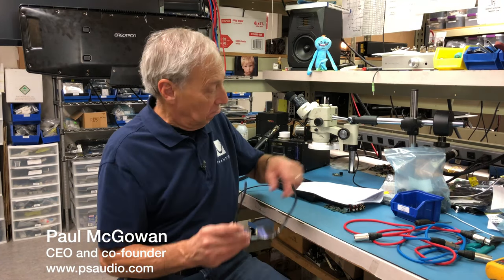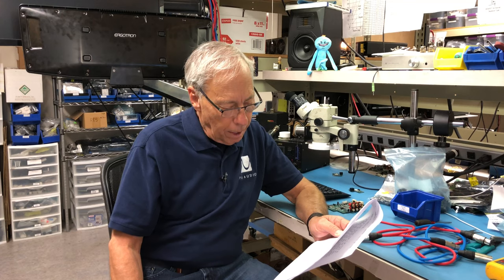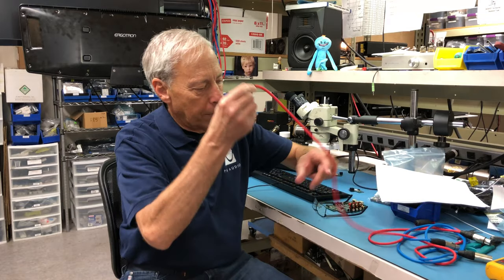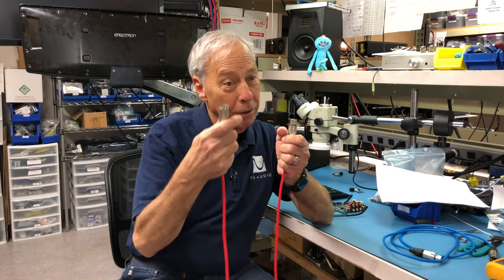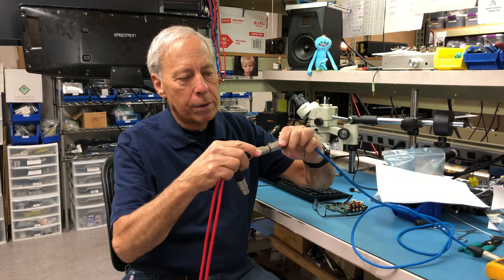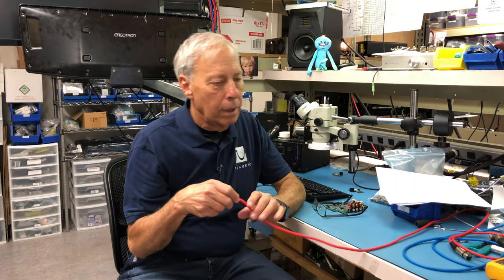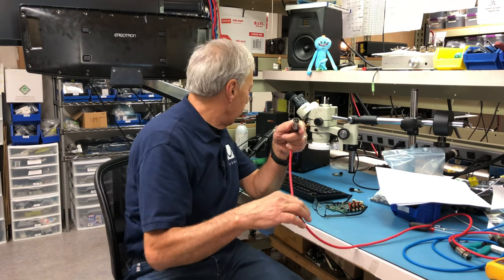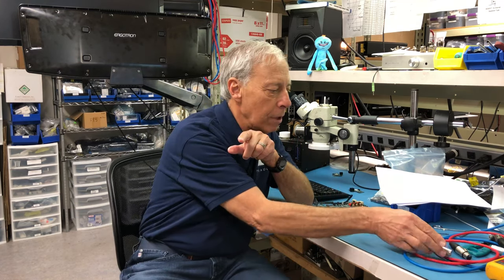Can you combine multiple XLR cables?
XLR balanced interconnects are the best sounding connections between stereo equipment when high performance audio is concerned. But what if you do not have the proper length of cable? Can you connect two or more? Have a question you want to ask Paul?